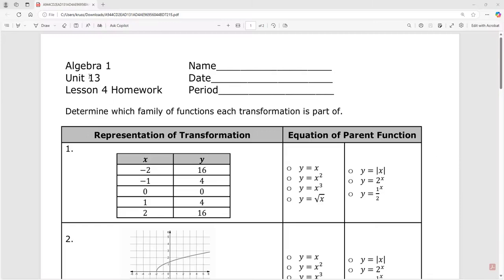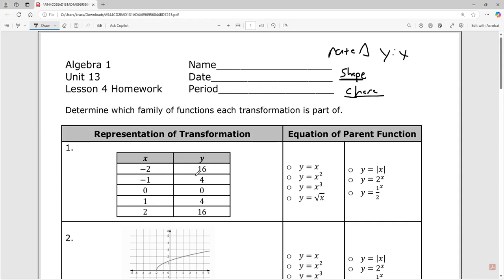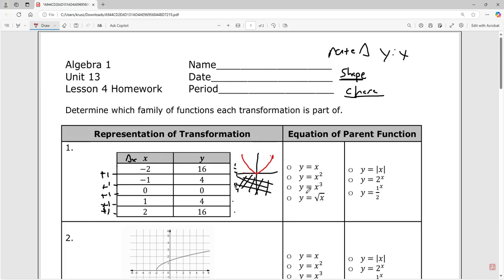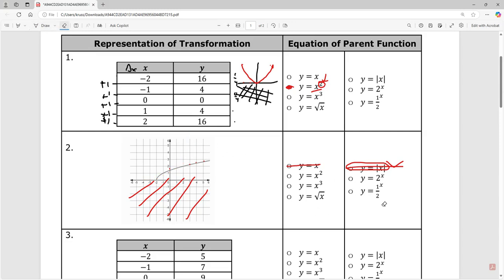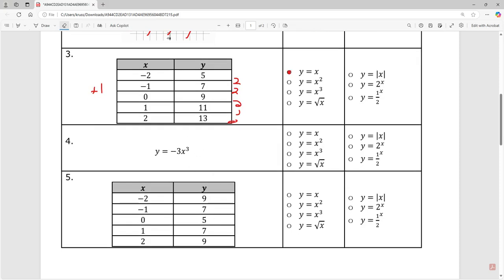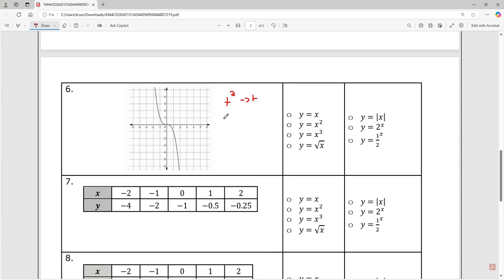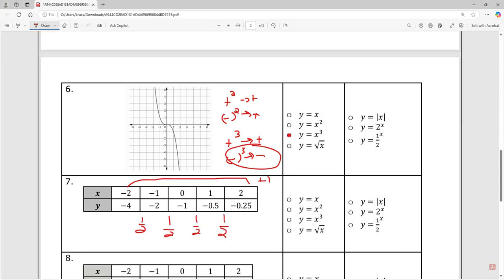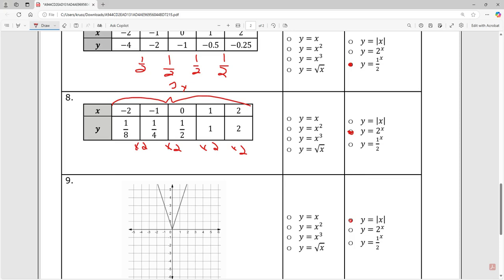Unit 13 Lesson 4 Examples: Parent Functions